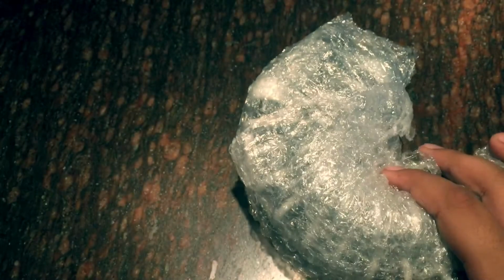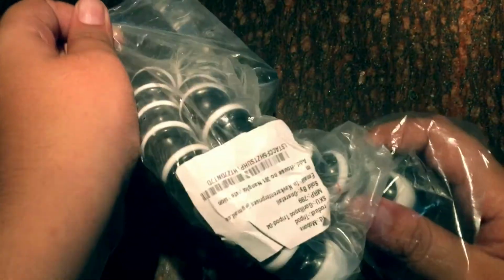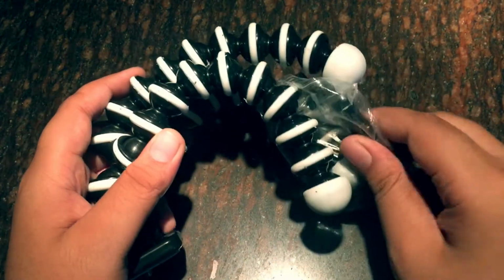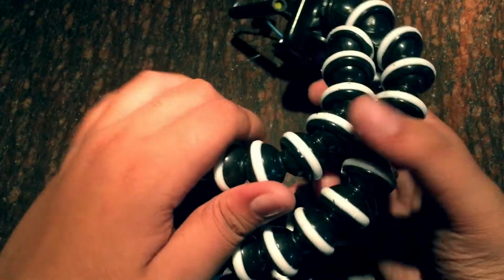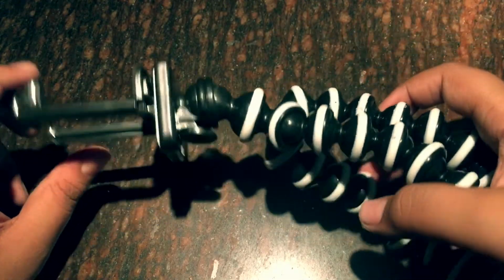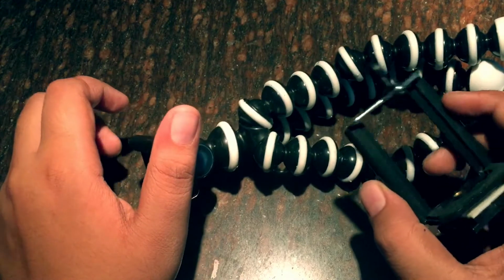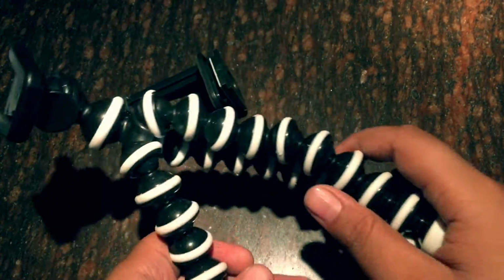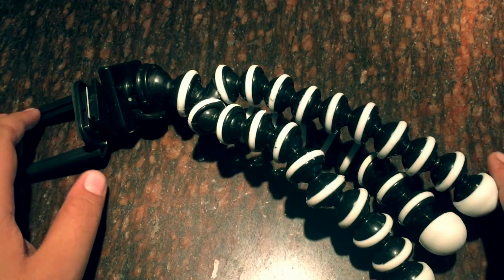Unboxing and Review of Gorillapod !!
In  this video i will unbox the gorillapod which is an adjustable  mobile and camera  holder ...!!
~ I hope you all will enjoy his video
# Mv Talks